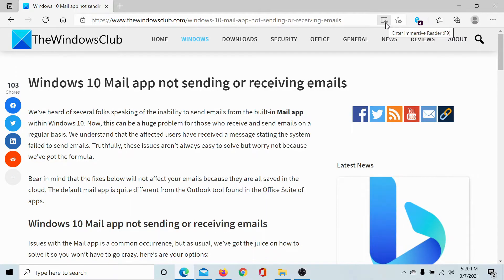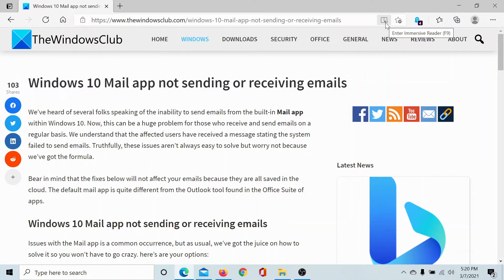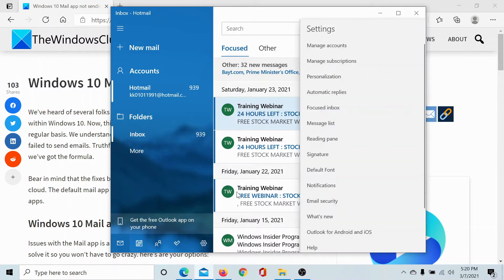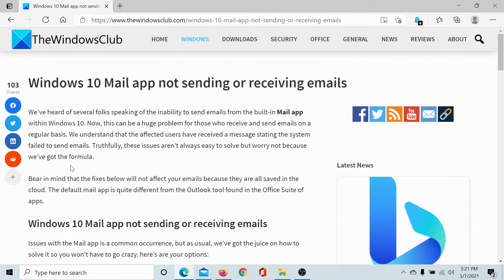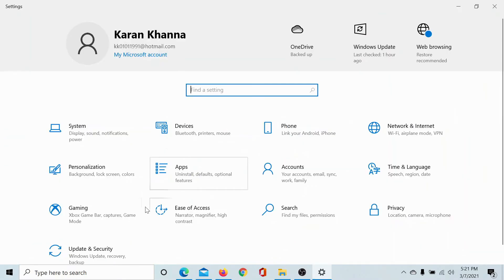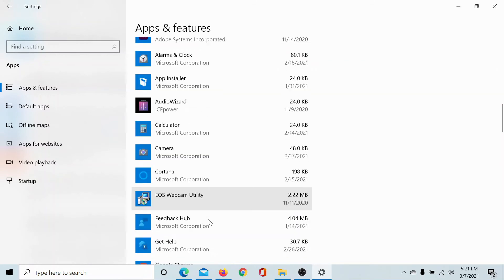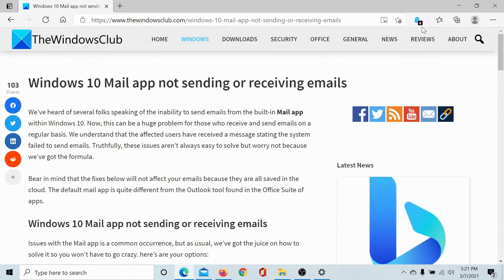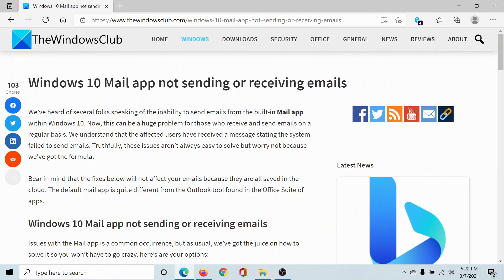New Outlook app not sending or receiving emails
We’ve heard of several folks speaking of the inability to send emails from the New Outlook app that replaced the Mail app within Windows. Now, this can be a huge problem for those who receive and send emails on a regular basis. We understand that the affected users have received a message stating the system failed to send emails. Truthfully, these issues aren’t always easy to solve but worry not because we’ve got the formula.

Bear in mind that the fixes below will not affect your emails because they are all saved in the cloud.

1]] Delete account then re-add it

2] Reset the Mail app

3] Uninstall & reinstall the Mail app